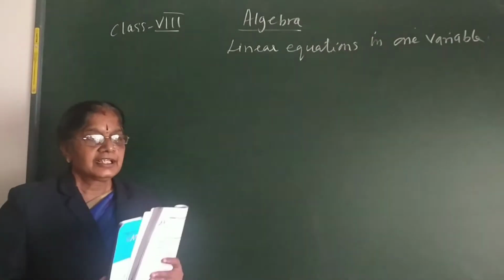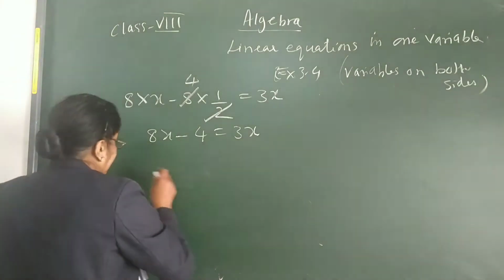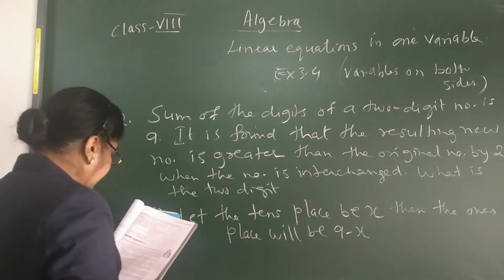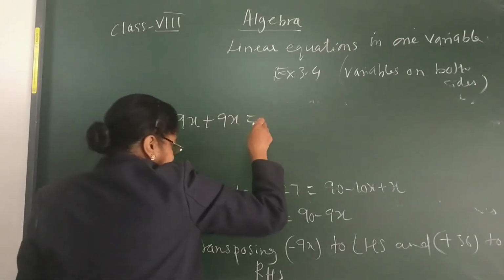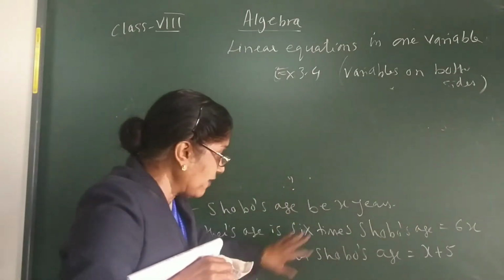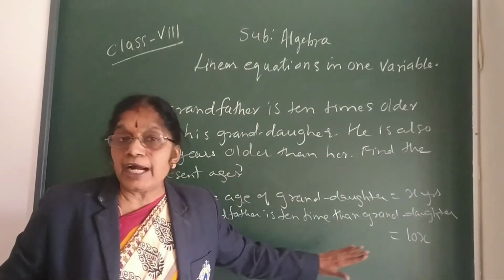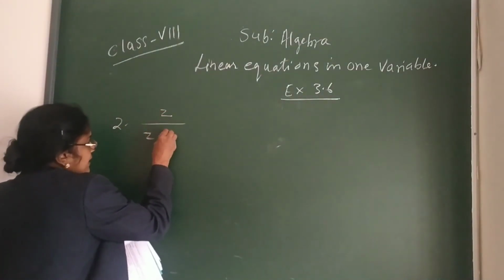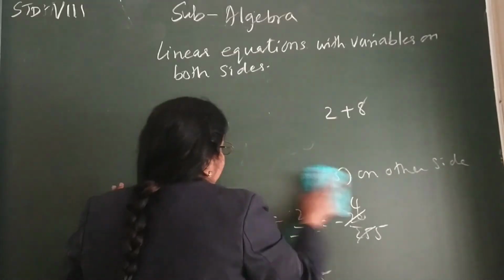Algebra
Linear equation with variables in both sides